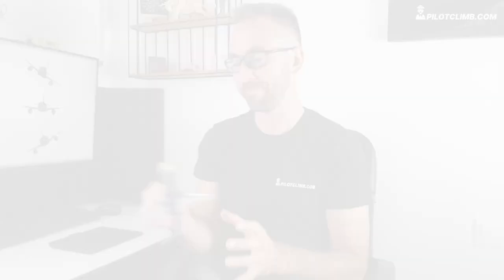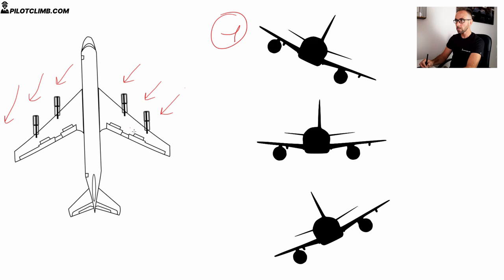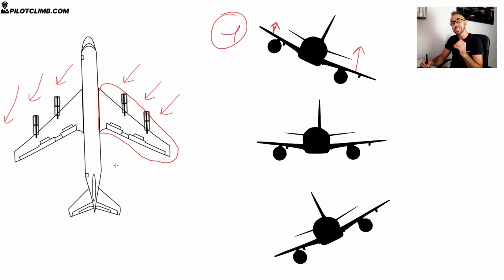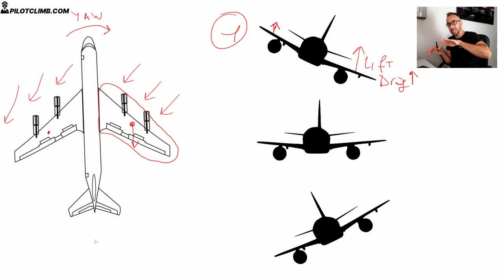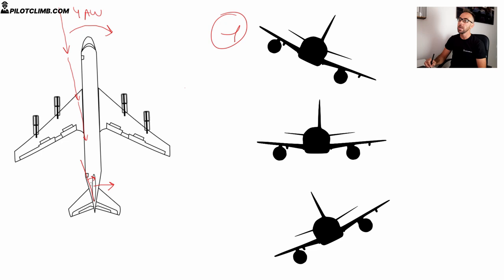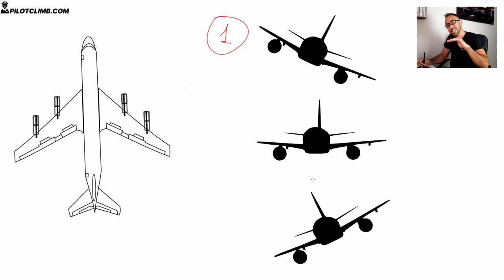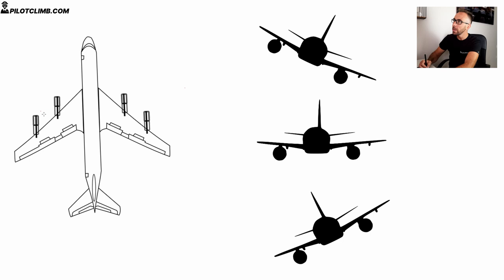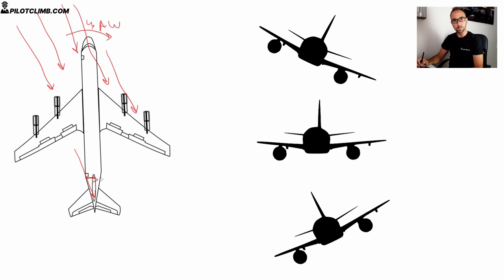What Is Dutch Roll In Aviation - [Understand What Causes This Aerodynamic phenomenon].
In today's video, I'm going to talk about the Dutch Roll.

The Dutch Roll is a combination of rolls and yaws that occur at the same time, you have to imagine your airplane oscillating around your longitudinal and lateral axis.

In order to understand in full the Dutch Roll, we need to talk about Aircraft Stability.

The stability of your aircraft is the ability to come back to the previous state once disturbed by any outside factor or a Pilot Input.

An aircraft that has Lateral stability is able to come back to wing level after a right or left turn.

Directional Stability is the ability of your aircraft to come back to its previous state after a Yaw is induced.

The Dutch Roll affects mostly the Aircraft equipped with swept wings.

The Aircrafts affected by this aerodynamic phenomena have, normally, a system that corrects the Dutch Roll, this system is called Yaw Damper.

The Yaw Damper sends rudder inputs very quickly under certain situations when it detects the presence of Dutch Roll.

If your aircraft is stable it will correct slowly the Dutch Roll even without the Yaw Damper.

Timestamps:
00:00 Intro
00:55 Lateral Stability
02:43 Directional Stability
03:16 What is the Dutch Roll
06:42 Why the Dutch Roll Is applicable to the Swept Back Wings
08:32 Dutch Roll example
10:00 White Board
16:40 Final Thoughts regarding the Dutch Roll